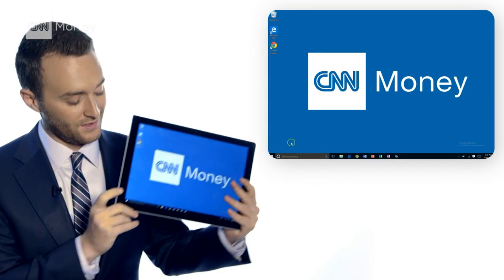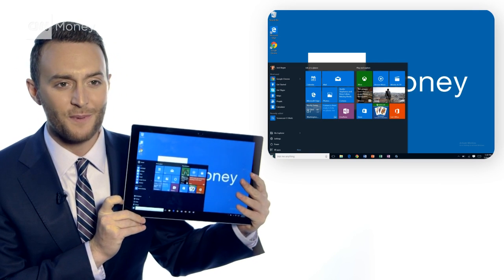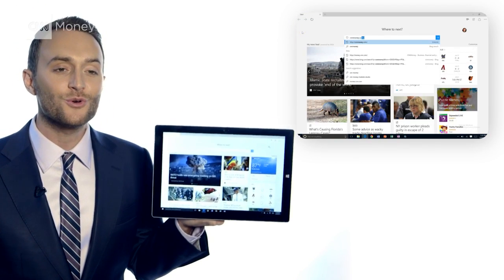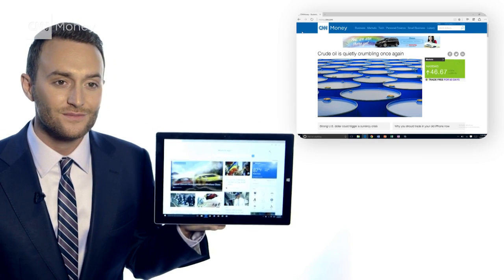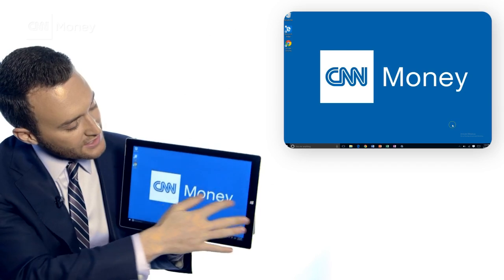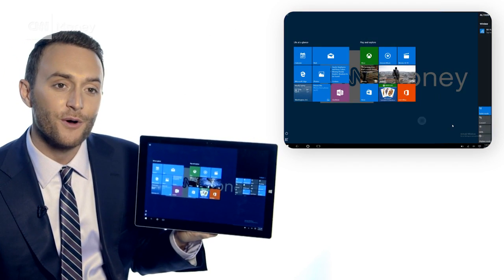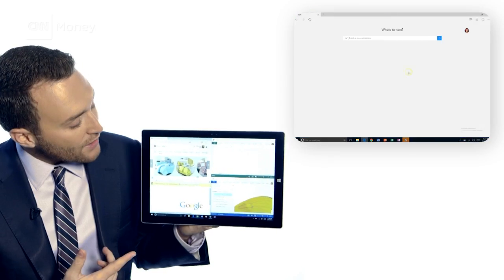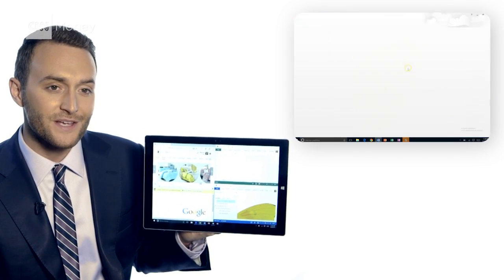5 cool features in Windows 10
Windows 10 fixes a lot of the problems with Windows 8 and brings some new features to the table. Here's five you need to know.